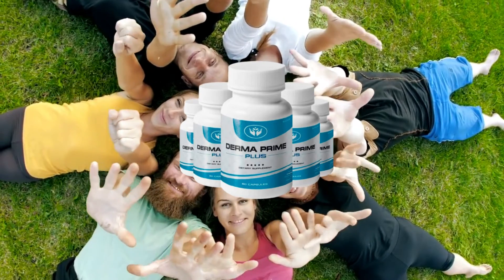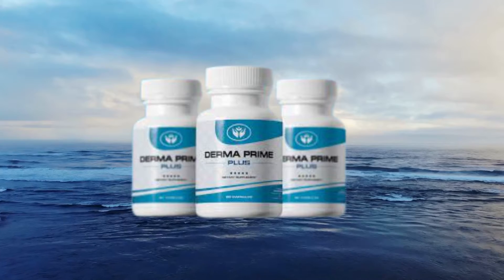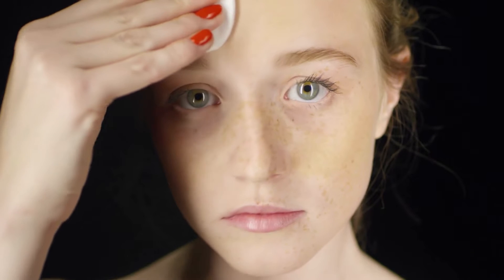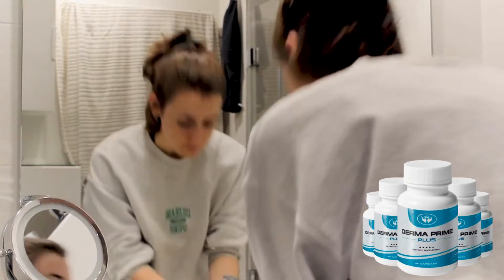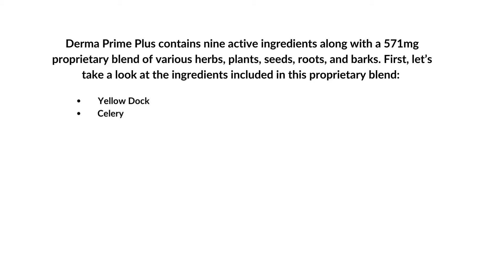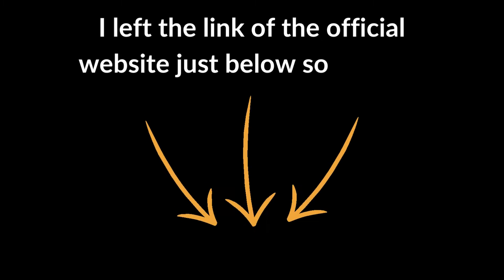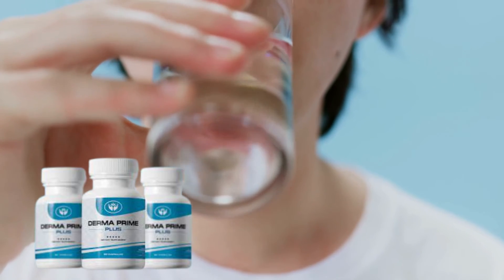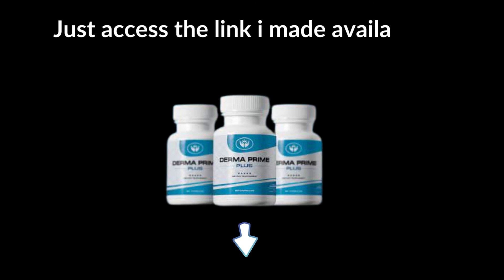DERMA PRIME PLUS REVIEW - WARNING! Derma Prime Plus Supplement - ((Beware)) Derma Prime plus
Derma Prime Plus | What is it?
Derma Prime Plus is a dietary supplement that takes care of your skin to stay wrinkle-free, plump, and shining. These are only a few of its gifts; it also provides your body with essential nutrients that improve skin health and appearance.

This supplement, developed by Ally Ray, gives the earlier energy and elasticity your skin used to have. Therefore, you will no longer need to explore any other skincare options.

You may also be among most people who face skin troubles or sunburns. Therefore, you always need a way to treat them and get your skin back to normal.

We know that the market is replete with fake skincare products, so you should try to find a legit product that ensures the value of your cash. Derma Prime Plus is a product developed for meeting the skin condition you value. Accordingly, it is a great choice for both men and women who want a supplement to solve their skin and body problems forever.

Derma Prime Plus | What are the Features?

We can identify three major features for Derma Prime Plus:

100% Safe

100% Natural

100% Effective

Derma Prime Plus | What are the Ingredients

The components of a Derma Prime Plus formula determine how good the product is. Derma Prime Plus is a natural product with distinctive elements that help its high potency. Let’s see what ingredients they have used to develop the capsules.

Ginger

Ginger is a great ingredient replete with antiseptic and antioxidant properties. In addition to enabling your body to resist inflammation that can create havoc on the body and skin, ginger has the following benefits:

It decreases blemishes by increasing blood flow to your skin.
It helps in opposing skin bacteria and free radicals in your body.
It controls the puffiness, swelling, and redness of the skin.
Phyllanthus

Phyllanthus, also called Chanca Piedra, has been used in Ayurvedic medicine for a long time. Thus, its healing effects for diseases like jaundice, skin ulcers, and diabetes are well-known. This natural herb contains high amounts of tannins, which empowers your body to fight bacteria in and out of your skin.

Derma Prime Plus | What are the Benefits?

Derma Prime Plus feeds, guards, and moisturizes your skin. Therefore, it will allow you to look quite younger. By selecting this product, you will also be worry-free about side effects because they have used non-GMO ingredients to produce it. Indeed, if you regularly use this supplement, your skin will last permanently. Among other uses of Derma Prime Plus are:

Stopping acne and dark spots
Reducing the size of skin pores
Assisting the skin in remaining matte for a much longer time
Making the skin flexible and smooth
Making the skin look energized and healthful

Derma Prime Plus | How does it Work?

Derma Prime Plus components decrease two fundamental factors contributing to the aging process:

High inflammation levels
Toxins in your body
Impurities like those above are amassed in the body over time and result in high-stress levels. Therefore, the stress may damage your skin’s structural framework and weaken it to various skin issues.

Moreover, junk food and lifestyle can raise inflammation to damage your skin and health. Yet, you are exposed to variables, including UV rays, that can be a reason for your skin to age prematurely.

DERMA PRIME PLUS ALERT! - Derma Prime Plus Review? Derma Prime Plus Supplement?

Time Stamp
0:00 Intro
0:37 Alert
0:01 Derma Prime Plus Review
1:36 What is Derma Prime Plus?
2:23 How Does Derma Prime Plus Work?
2:03 Derma Prime Plus Ingredients
3:47 Derma Prime Plus Benefits
4:11 How to Consume Derma Prime Plus
4:26  Derma Prime Plus Guaranteee
4:46 Buy Derma Prime Plus